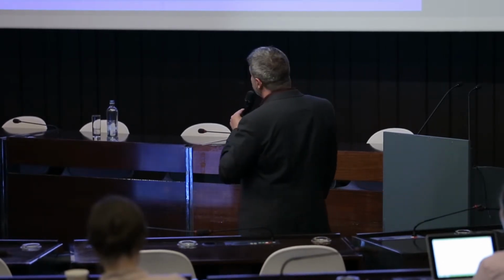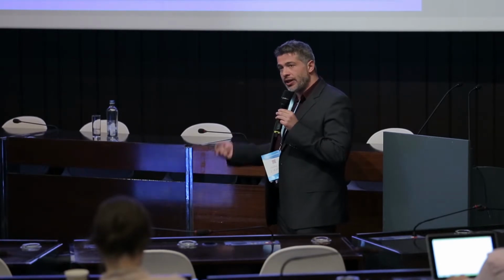DIGITEC 2018 | Inter-institutional collaboration – Register of Delegated Acts (RegDel)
IT engineer Sandro D'Orazio talks about the success behind the Inter-institutional Register of Delegated Acts (RegDel), co-created by the European Parliament, the European Commission and the he Council of the EU.